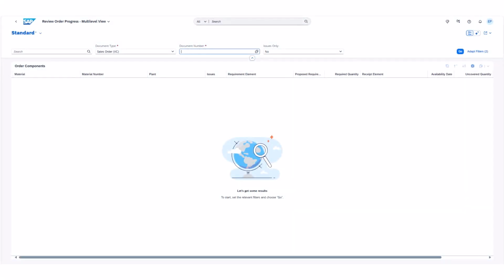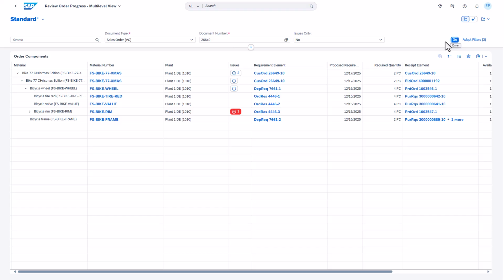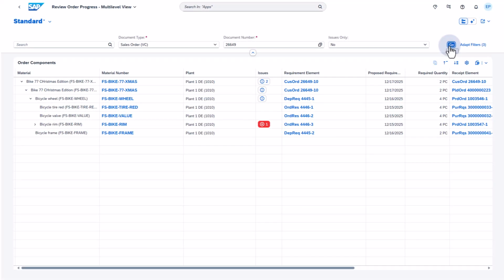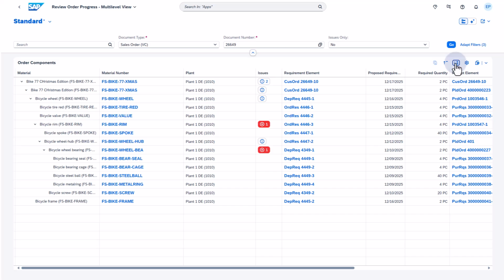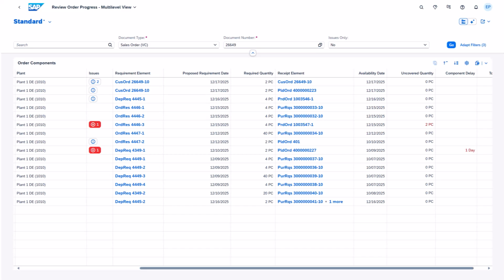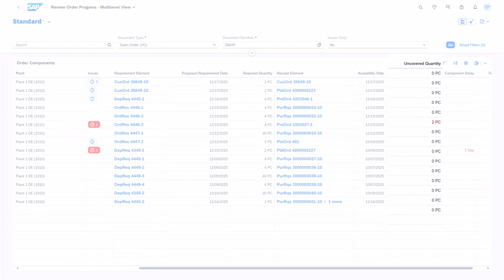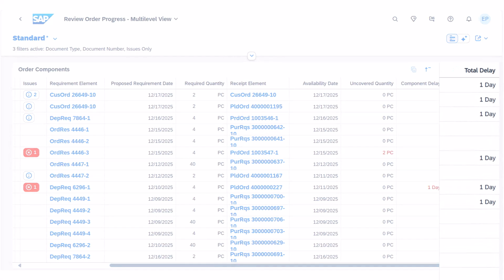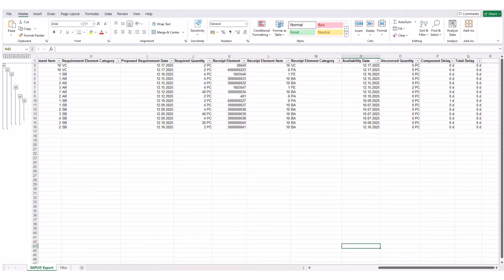Overview of the Review Order Progress App in SAP S/4HANA Cloud | Demo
In this video, we walk you through how to use SAP’s S/4HANA Review Order Progress – Multilevel View App to monitor and resolve production or procurement issues across your sales, process, and production orders.

What you'll learn:
- How to navigate the app interface
- How to use the Value Help dialog for order selection
- Understanding the multilevel table view and component structure
- Identifying and resolving issues using key columns like: Material & Plant, Issues & Delays, Requirement & Receipt Elements, Availability & Uncovered Quantities
- Exporting data to Excel for deeper analysis